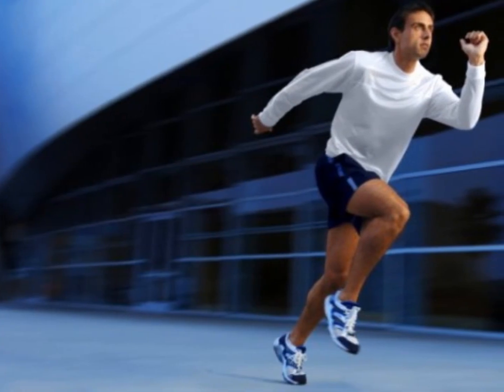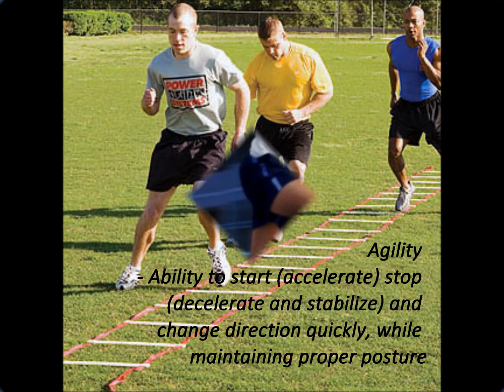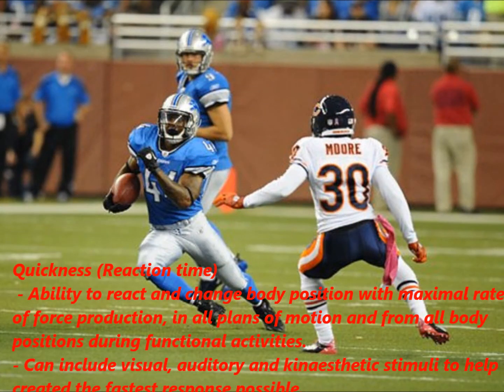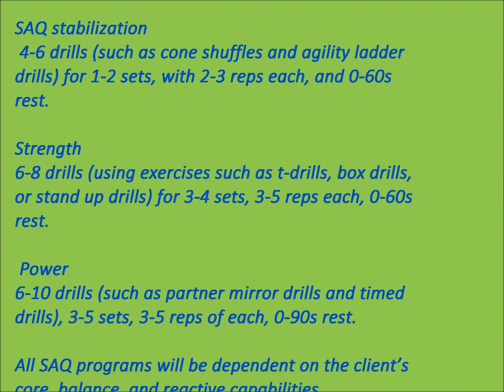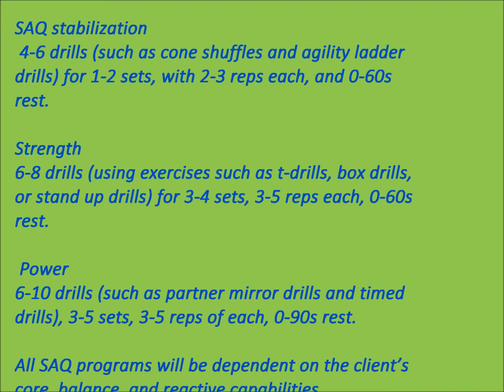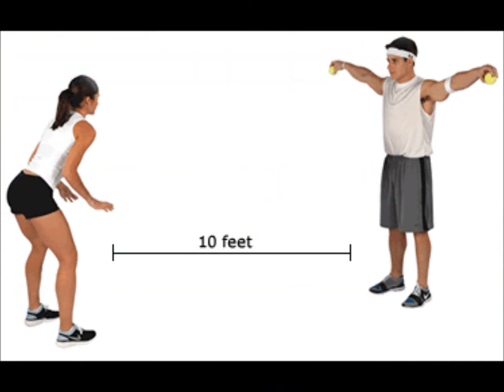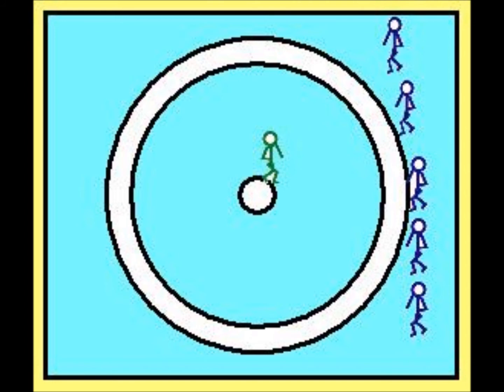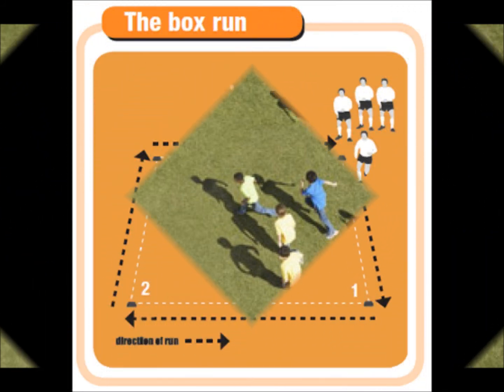Practical Activity - SAQ Training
SAQ Training